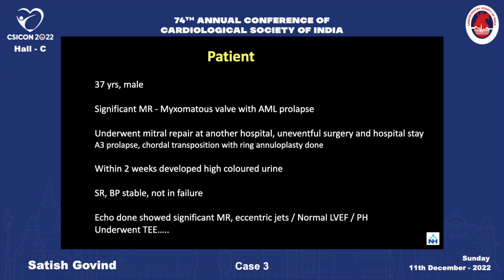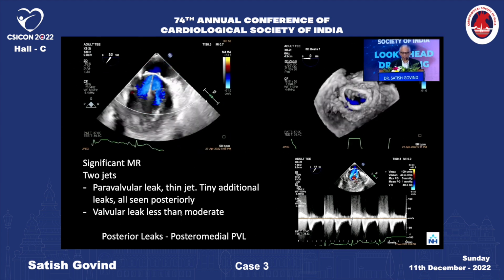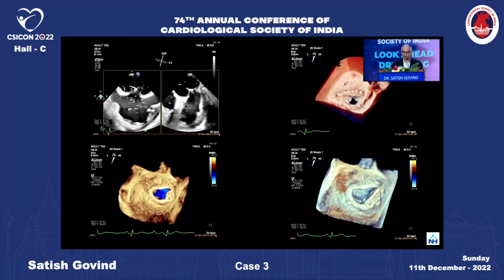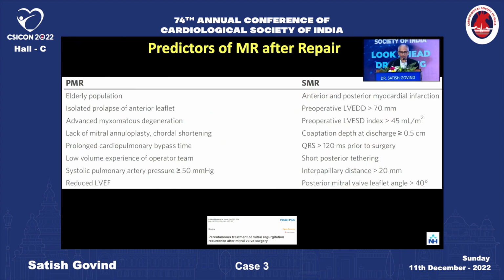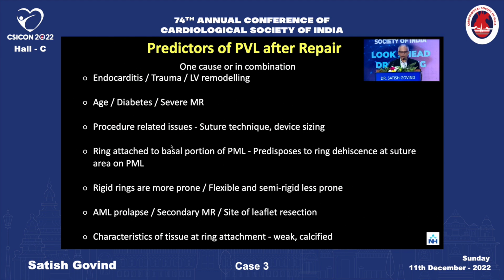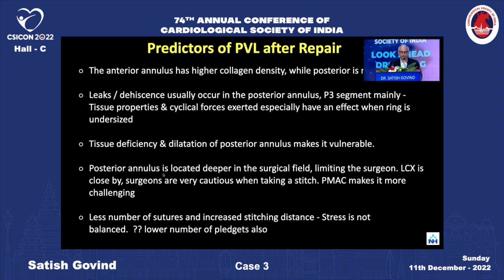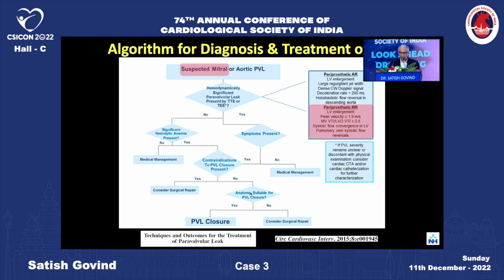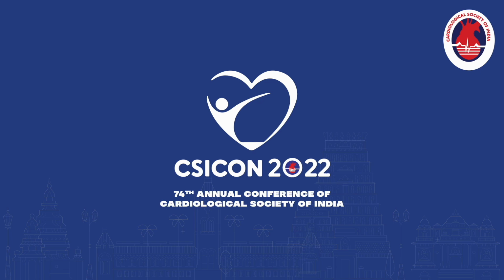Case 3 Satish Govind